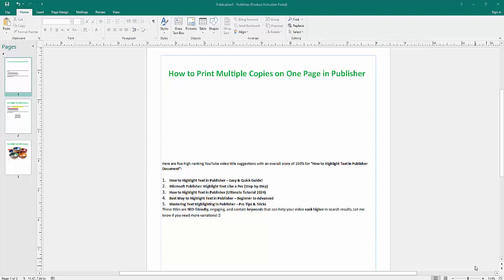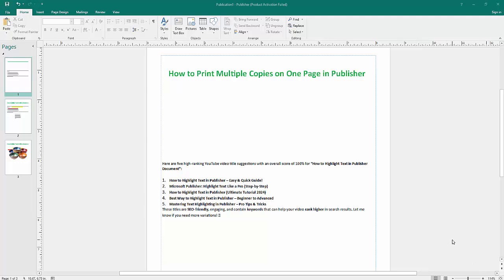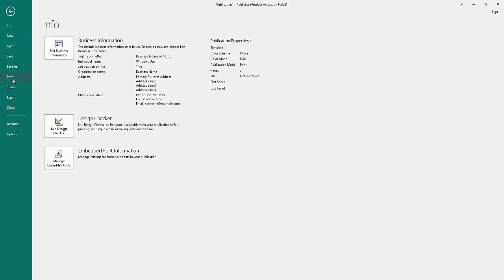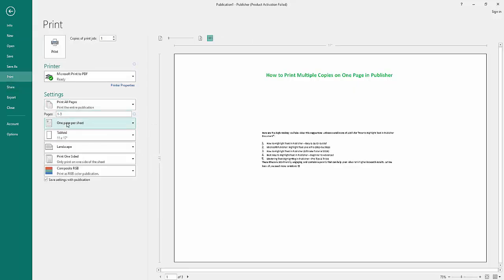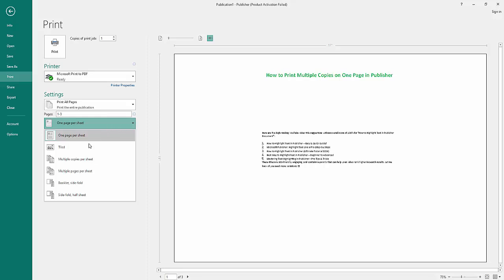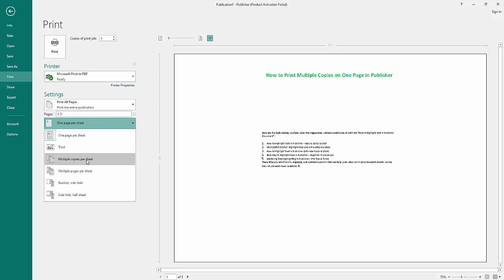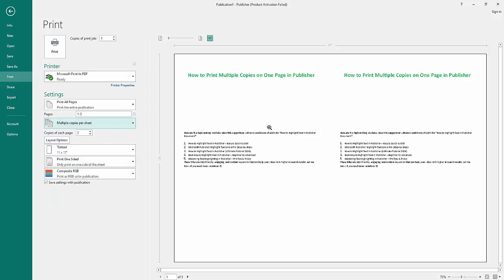How to Print Multiple Copies on One Page in Publisher Document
How to Print Multiple Copies on One Page in Publisher Document | Step-by-Step Guide

Want to save paper and print multiple copies of your design on a single page in Microsoft Publisher? In this tutorial, I’ll show you how to set up your document and adjust the print settings to fit multiple copies on one sheet. Whether you're printing business cards, invitations, labels, or flyers, this method will make your printing process more efficient.

🔹 In This Video, You'll Learn:
✔ How to duplicate your design on one page
✔ Adjusting the page setup for multiple copies
✔ Selecting the correct print settings
✔ Tips to avoid common printing mistakes

🎥 How to Save a Publisher File as PDF

How to print multiple copies on one page in publisher document windows,
4 postcards per page template Publisher,
How to print multiple cards on one page Canva,
How to print 4 postcards on one page in Canva,
How to print 1 picture in 6 pages in Publisher,
How to print 4 copies on one page,
Print multiple copies on one page in publisher online,
Print multiple copies on one page in publisher 365,
How to print 1 picture in 4 pages in Publisher,
How to print multiple cards on one page in Word,
4 postcards per page template Publisher,